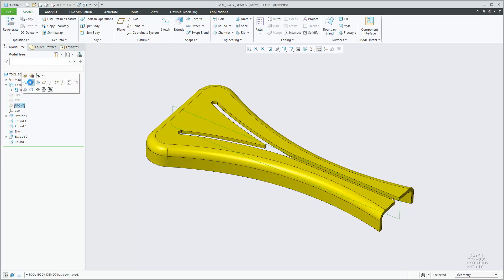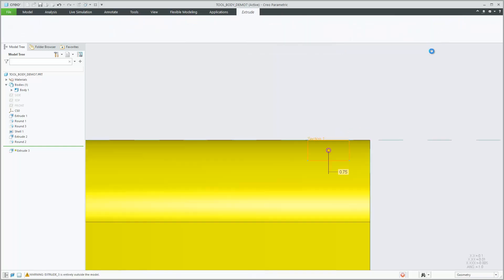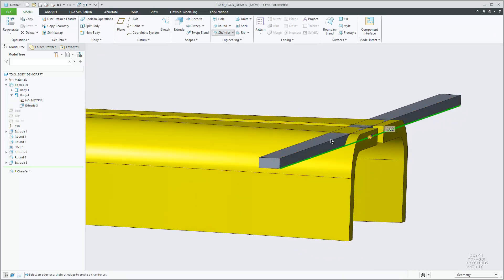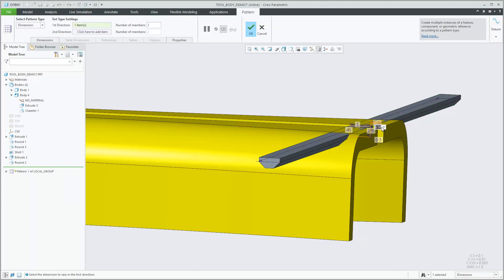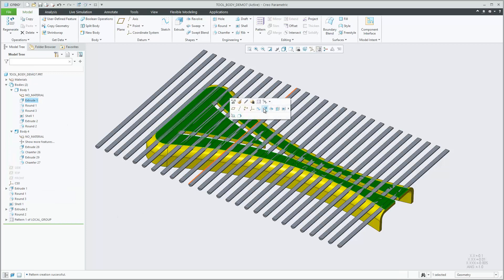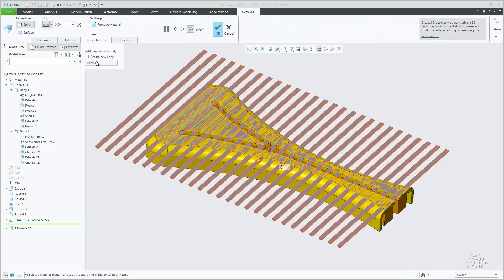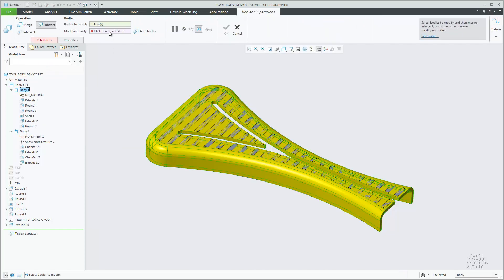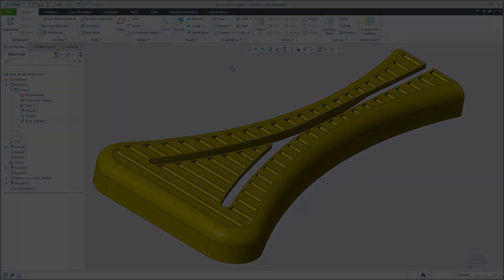Multibody Part Design—Using Bodies As Design Tools | Creo 7.0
Creo 7.0 supports more efficient and flexible part design workflows using Boolean and Split operations with bodies acting as a design tool. Watch this video to get a glimpse about what's now possible in a much faster time than before.